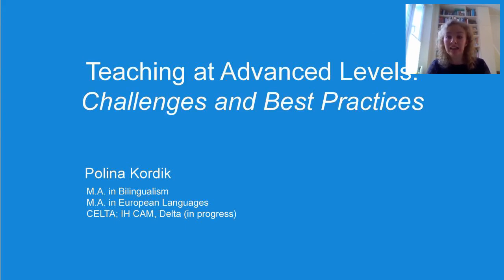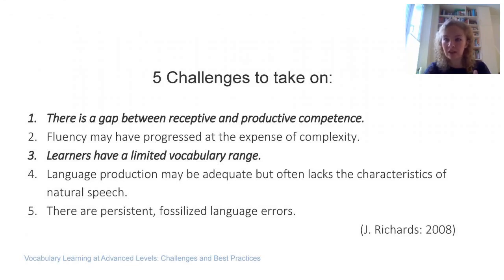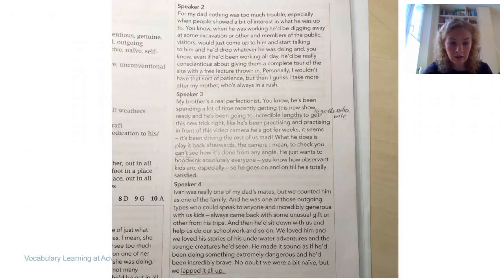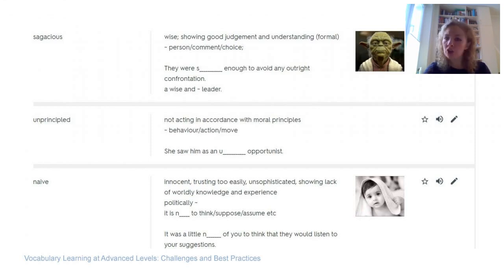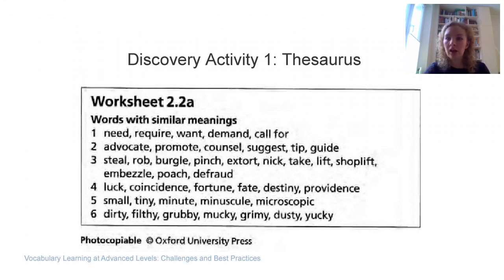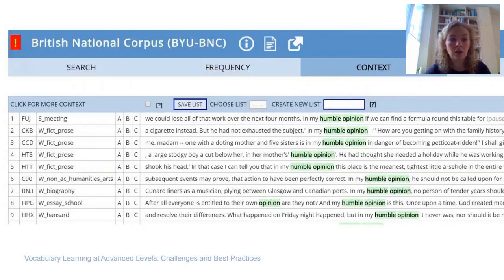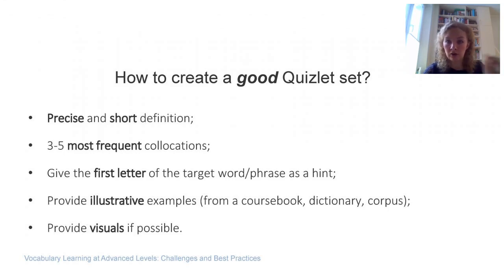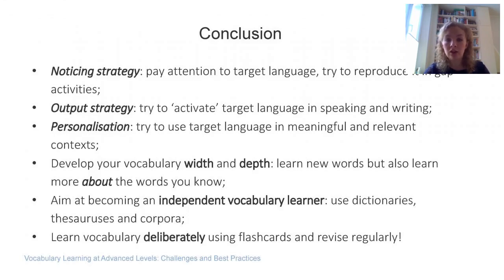Teaching at Advanced Levels: Challenges and Best Practices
In 90 minutes you'll learn about 📕five challenges of teaching and learning at Advanced level, 📗how to bridge the gap between receptive and productive knowledge, 📘how to expand your vocabulary regularly and effectively, 📙become an independent vocabulary learner and use a corpus, 📚how to create and use Quizlet sets effectively and 📖how to integrate it all in an Advanced course! As a bonus you'll get the access to my Quizlet class for free and receive a list of my favorite resources for improving your English at C1/C2!